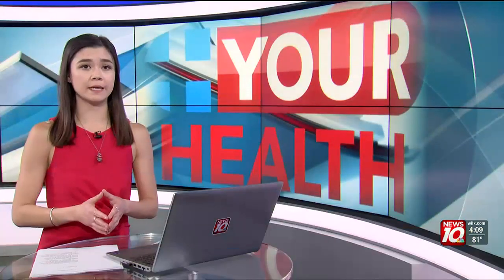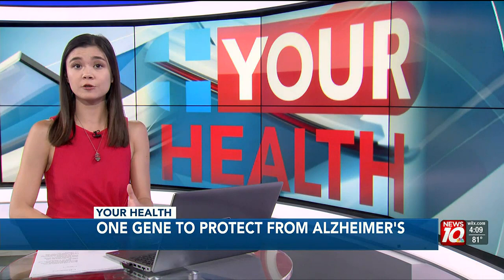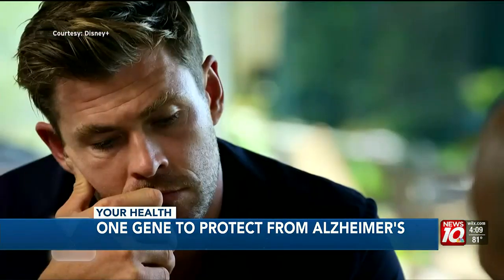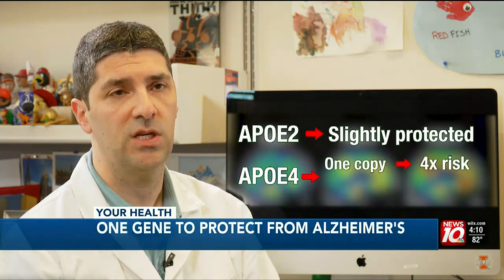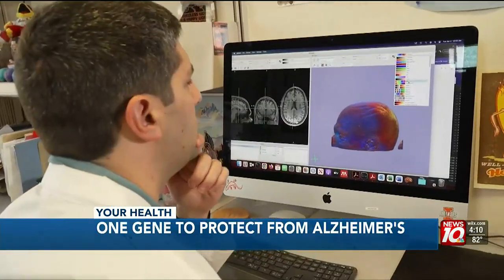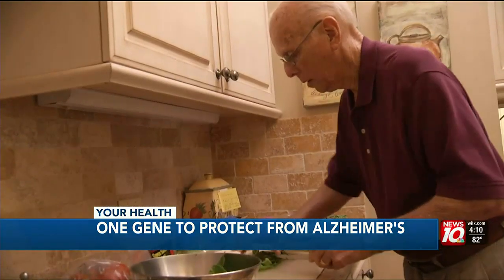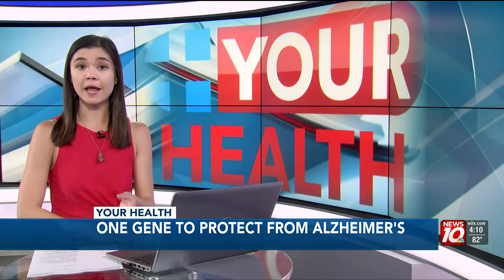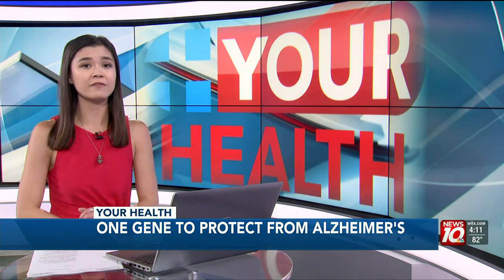Your Health: Alzheimer’s on the Brain: One Gene Could Protect You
More than 6.7 million Americans are living with Alzheimer’s disease.